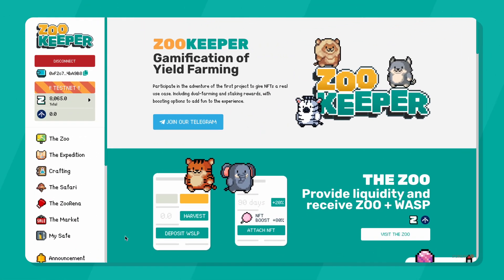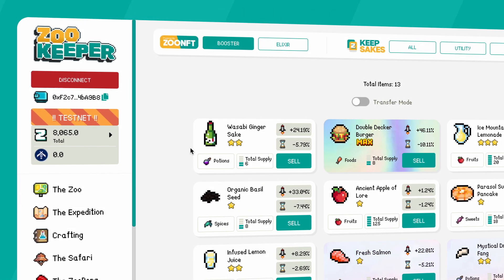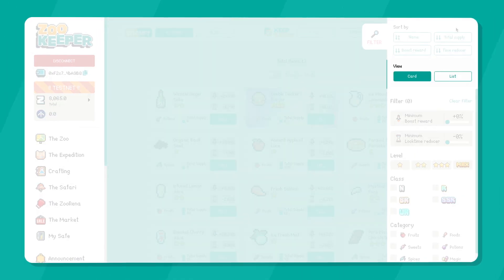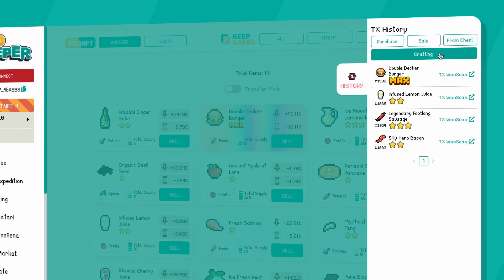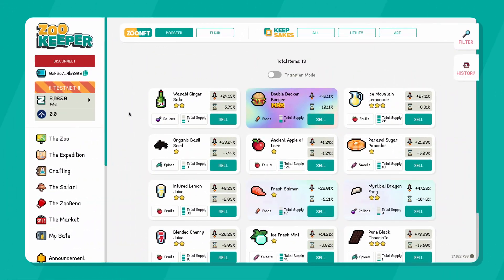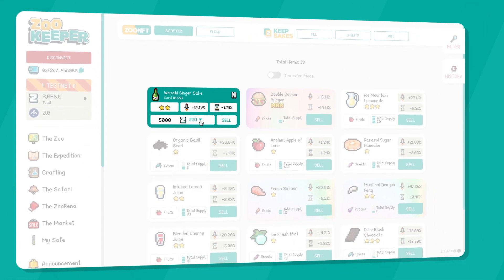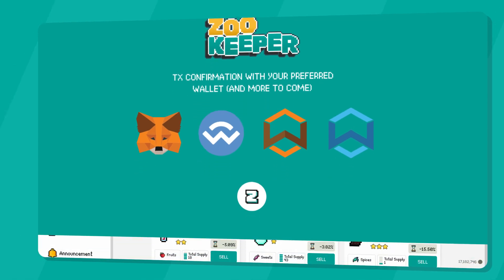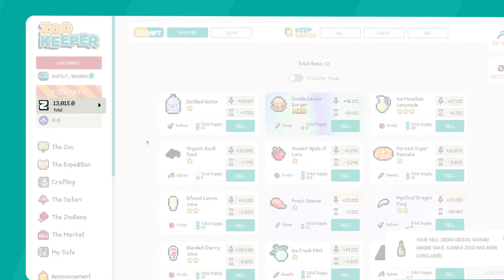ZooKeeper - My Safe Explained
Welcome to this new ZooKeeper Tutorial!
Today we will take a detailed look into the "My Safe" section which can be found